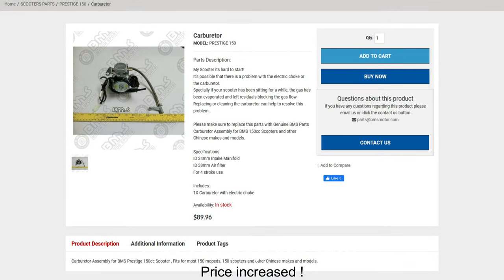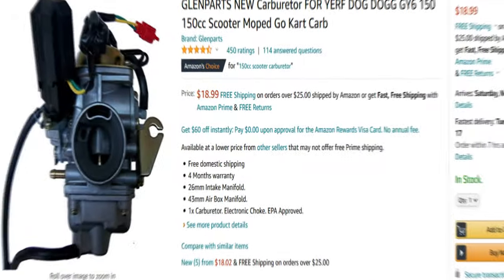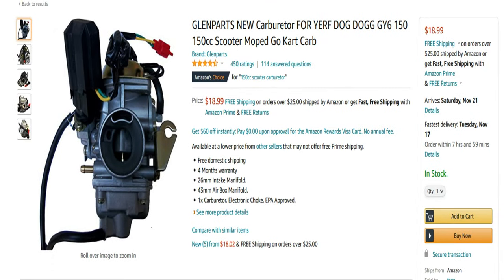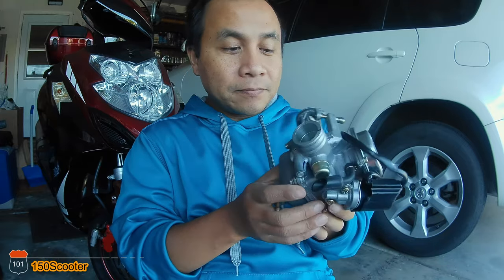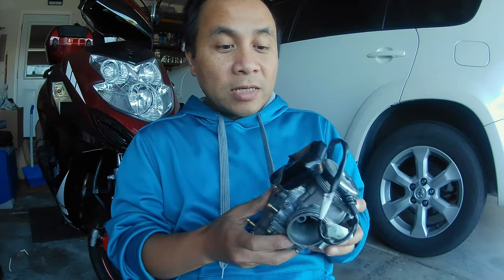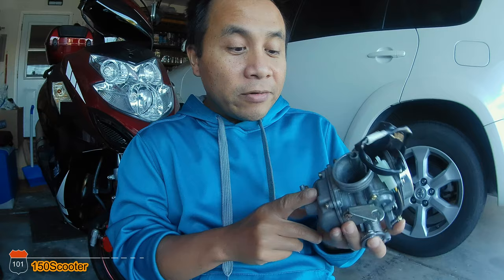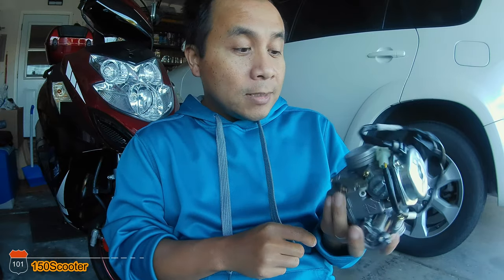First Scooter Gy6 Breakdown Vlog ! | 150Scooter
My scooter first breakdown and what cause the problem.

GY6 150cc Carburetor: